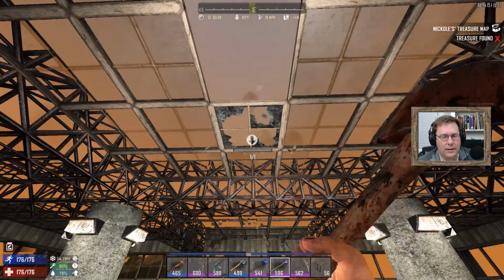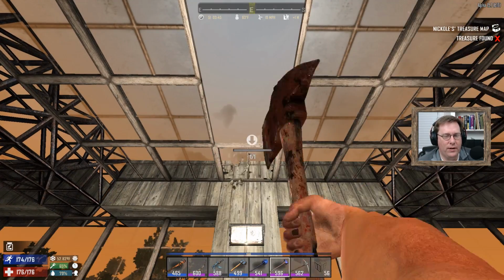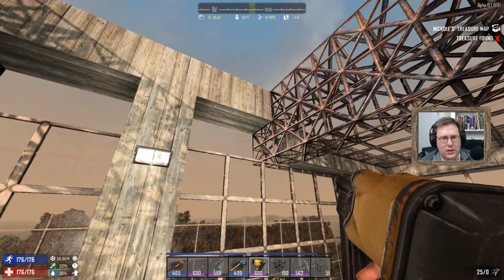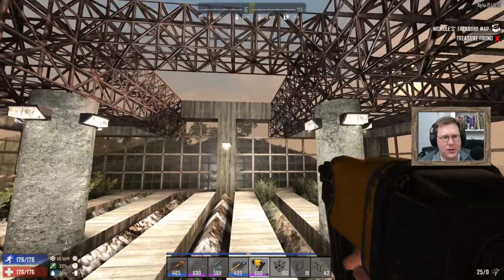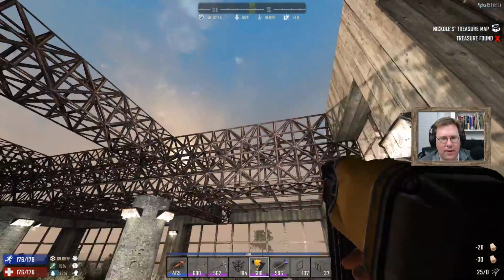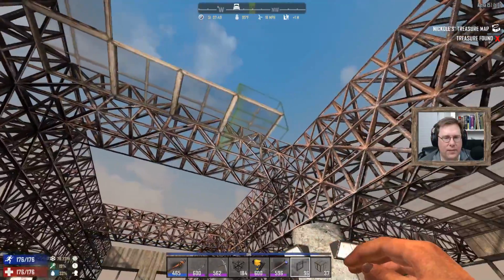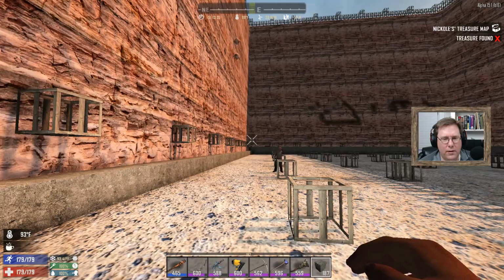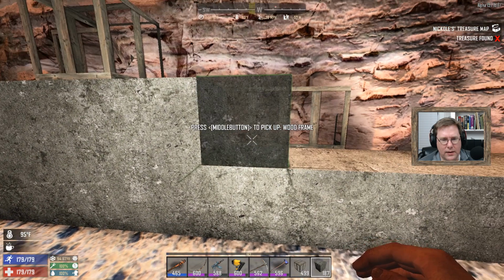Making Room for Corn – 7 Days to Die Alpha 15 Gameplay 57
In this episode, we make adjustments to the farm to allow for the corn to grow.  Then we make our way to the zombie combat platform and begin work on the area where I will probably have my next death.

7 Days to Die is a "survival horde crafting game" that combines the dying of a zombie apocalypse with the dying of Minecraft.  And then you die.